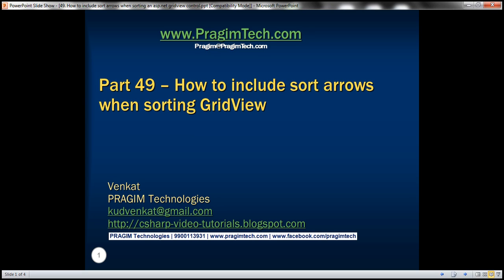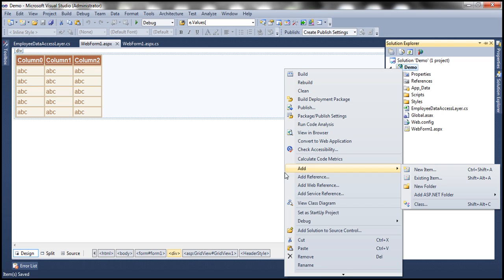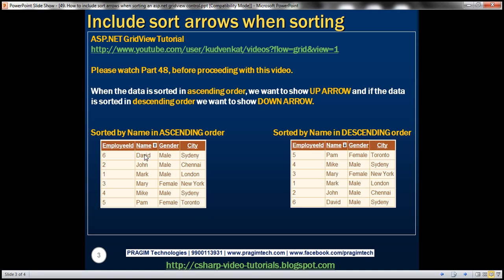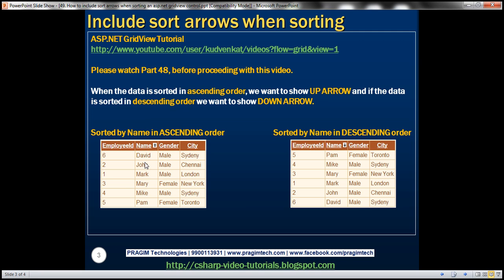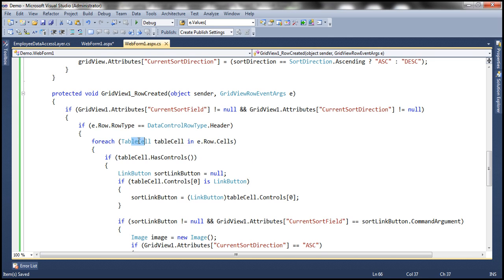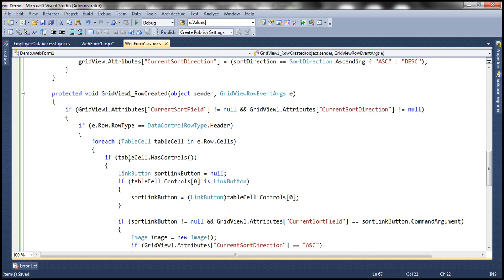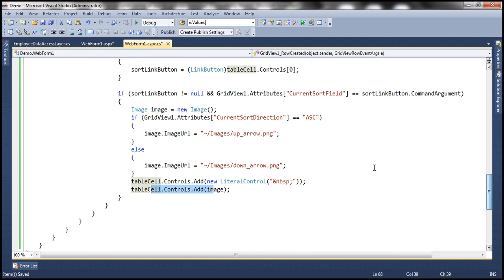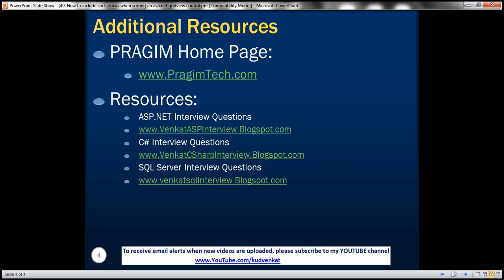How to include sort arrows when sorting an asp.net gridview control - Part 49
In this video we will discuss about including sort arrows, when sorting an asp.net gridview control. When the data is sorted in ascending order, we want to show UP ARROW and if the data is sorted in descending order we want to show DOWN ARROW.

We will be making use of RowCreated event. Generate event handler method.

Copy and paste the following code in WebForm1.aspx.cs
protected void GridView1_RowCreated(object sender, GridViewRowEventArgs e)
    if (GridView1.Attributes["CurrentSortField"] != null && GridView1.Attributes["CurrentSortDirection"] != null)
        if (e.Row.RowType == DataControlRowType.Header)
            foreach (TableCell tableCell in e.Row.Cells)
                if (tableCell.HasControls())
                    LinkButton sortLinkButton = null;
                    if (tableCell.Controls[0] is LinkButton)

                    if (sortLinkButton != null && GridView1.Attributes["CurrentSortField"] == sortLinkButton.CommandArgument)
                        Image image = new Image();
                        if (GridView1.Attributes["CurrentSortDirection"] == "ASC")
                            image.ImageUrl = "~/Images/up_arrow.png";
                        else
                            image.ImageUrl = "~/Images/down_arrow.png";
                        tableCell.Controls.Add(new LiteralControl("&nbsp;"));
                        tableCell.Controls.Add(image);